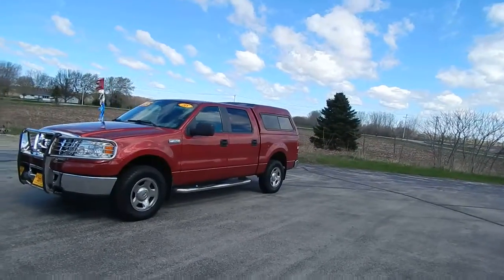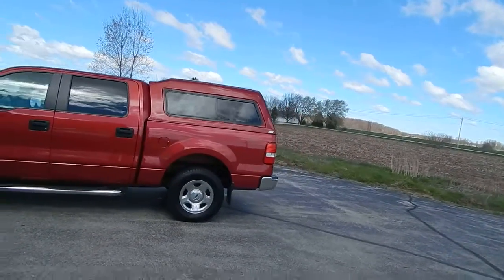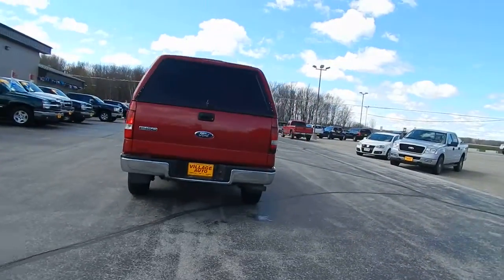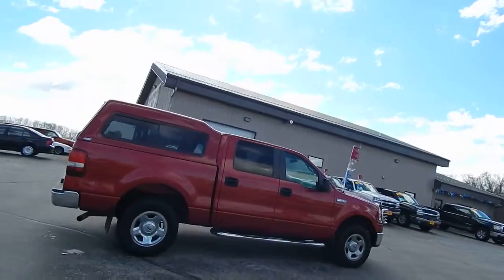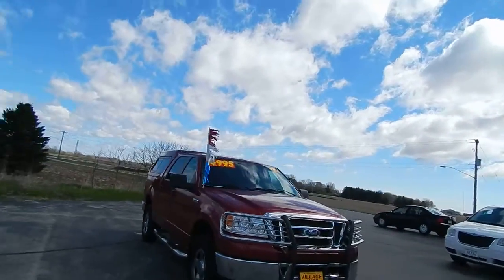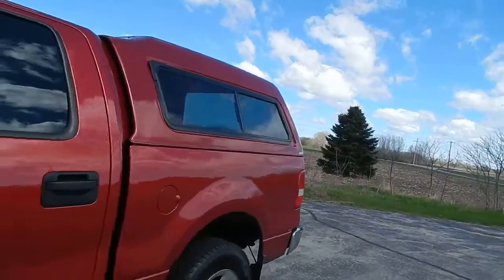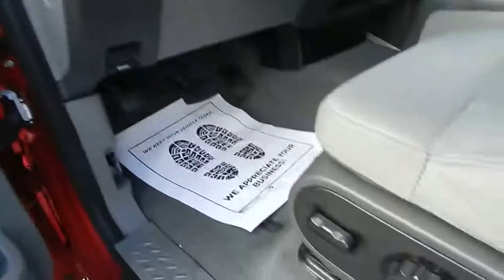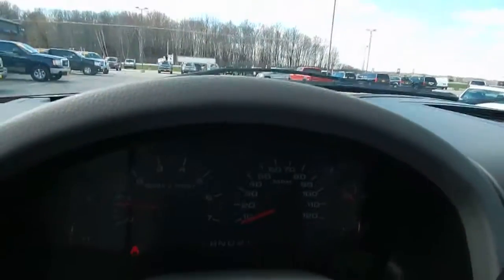117013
2008 Ford F-150